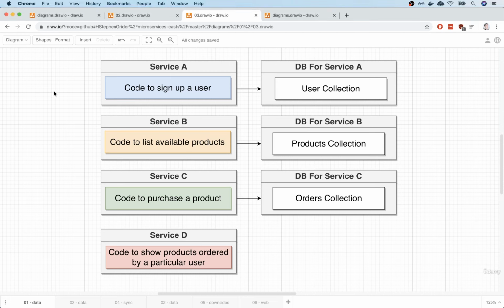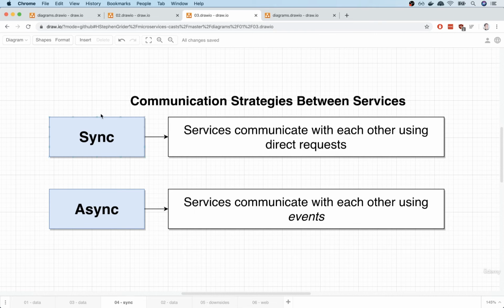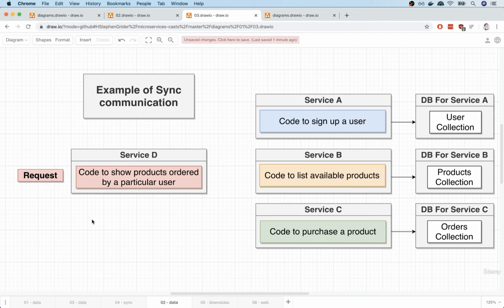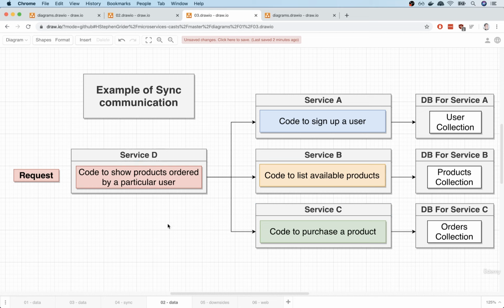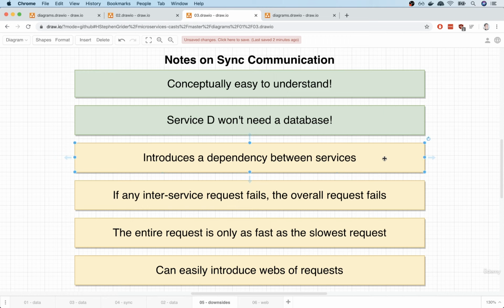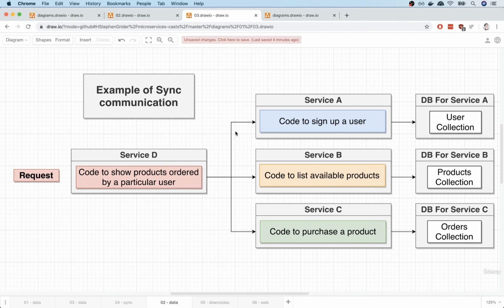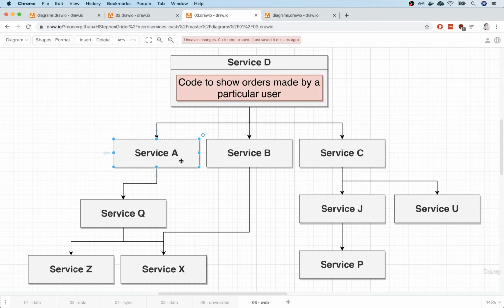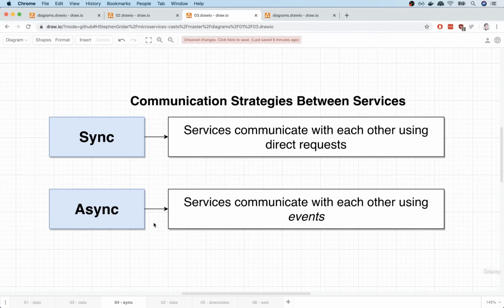Fundamental Idea around MicroService(5)